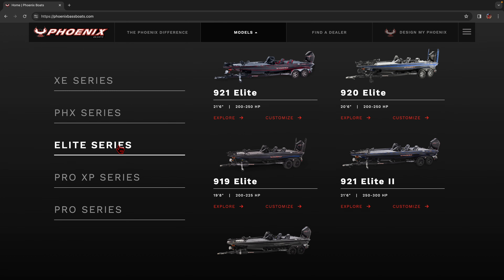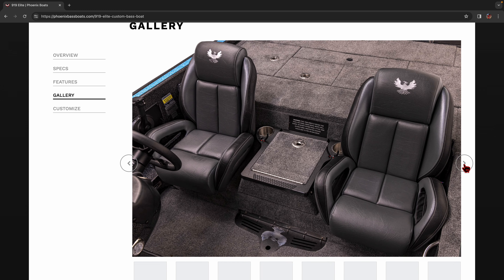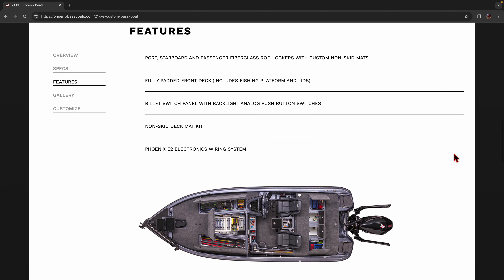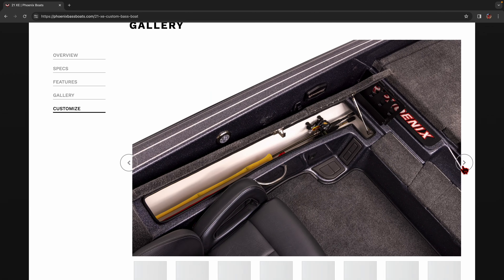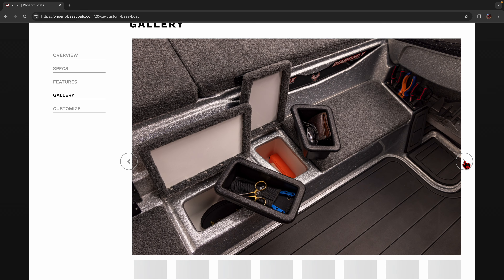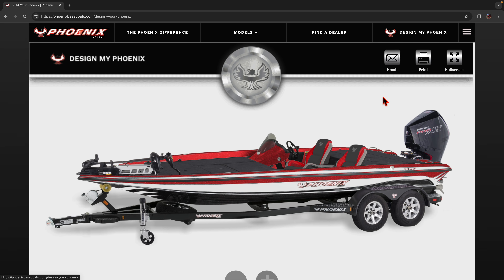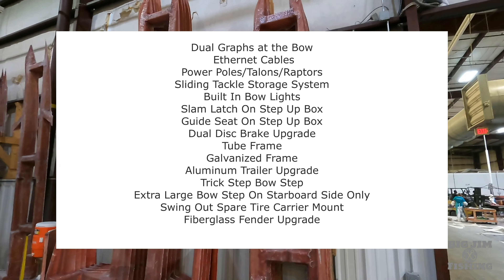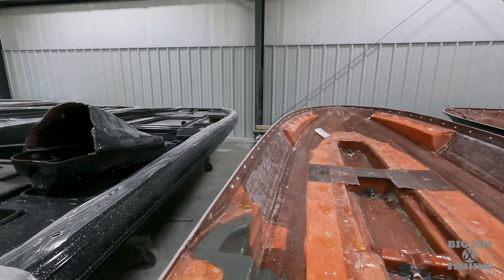New PHOENIX BOATS models! (and options)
On this video I show the three new model boats by Phoenix boats that include 2024 Phoenix 21 XE, 2024 Phoenix 20 XE, 2024 Phoenix 919 Elite.

tags from research:  hummingbird, bass fishing tournaments, bass fishing, bassmaster, Garmin, Livescope, Panoptics, Forward Facing Sonar, Power Pole, bass fishing youtubers